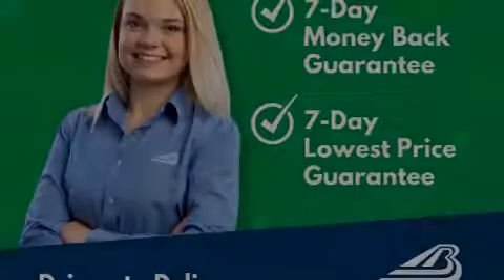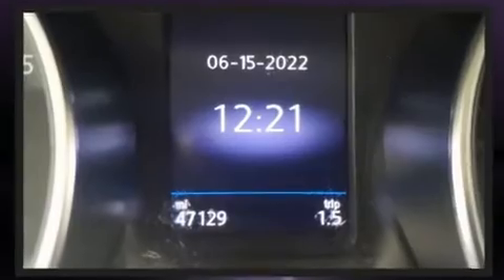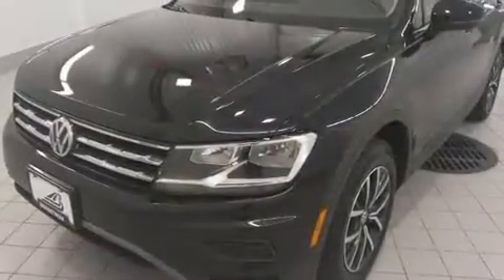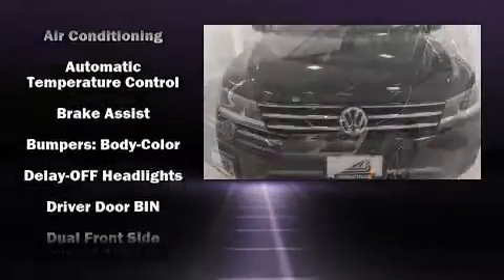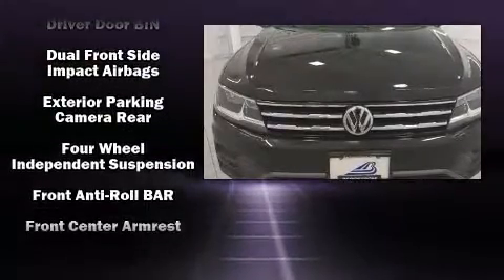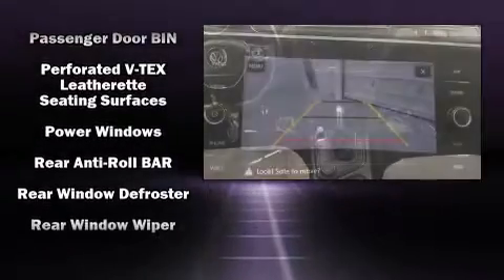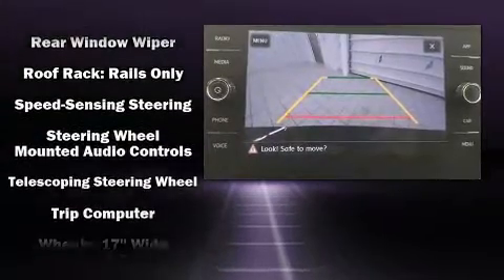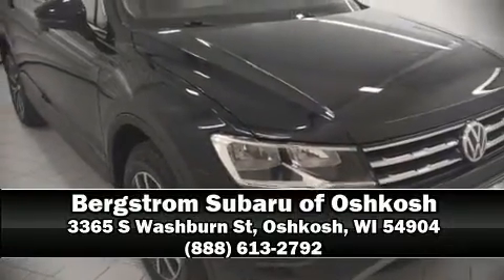2019 Volkswagen Tiguan 2.0T SE 4motion in Oshkosh, WI 54904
Outstanding design defines the 2019 Volkswagen Tiguan. With fewer than 50,000 miles on the odometer, this 4 door sport utility vehicle prioritizes comfort, safety and convenience. Under the hood you'll find a 4 cylinder engine with more than 170 horsepower, and for added security, dynamic Stability Control supplements the drivetrain. A turbocharger is also included as an economical means of increasing performance. Top features include remote keyless entry, delay-off headlights, a rear window wiper, 1-touch window functionality, a tachometer, a trip computer, heated seats, and air conditioning. Premium sound drives 6 speakers, providing you and your passengers a sensational audio experience. Volkswagen ensures the safety and security of its passengers with equipment such as: dual front impact airbags, head curtain airbags, traction control, brake assist, a panic alarm, and 4 wheel disc brakes with ABS. A Carfax history report indicates just one previous owner. We have a skilled and knowledgeable sales staff with many years of experience satisfying our customers needs. They'll work with you to find the right vehicle at a price you can afford. Stop in and take a test drive!